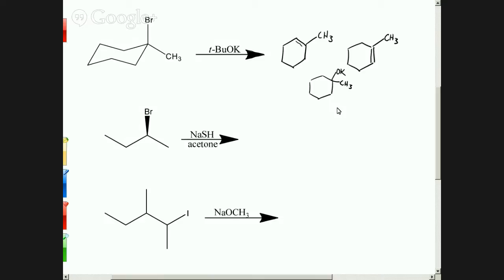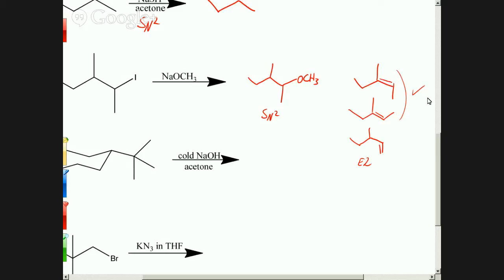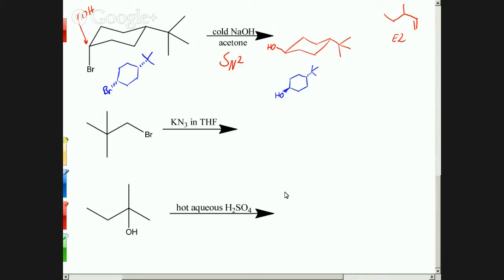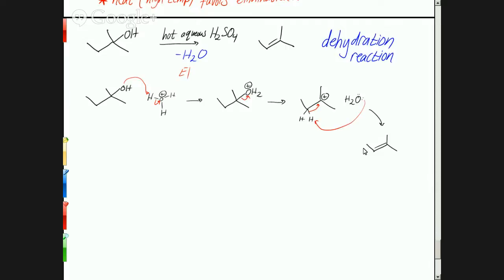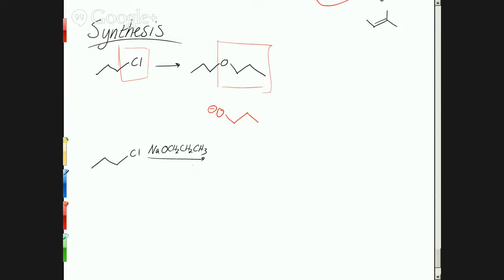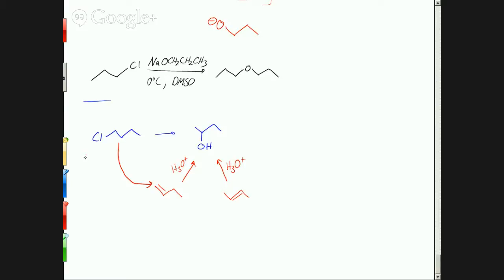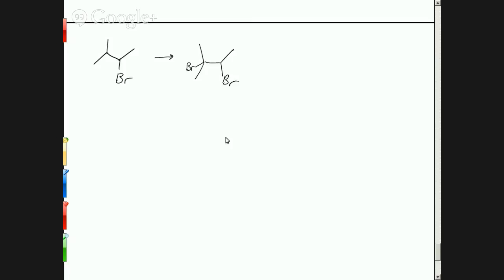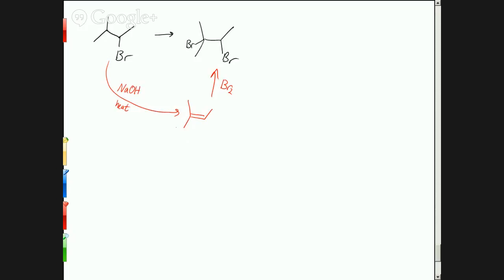CHM 201 - Predicting subst/elim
from class on 4-6-15 continued